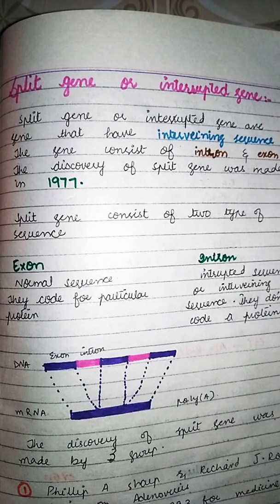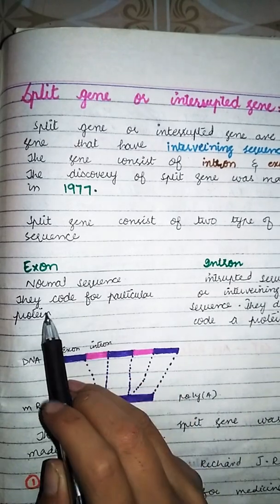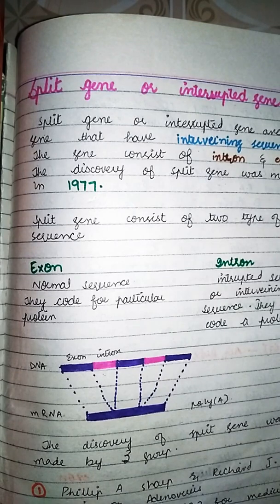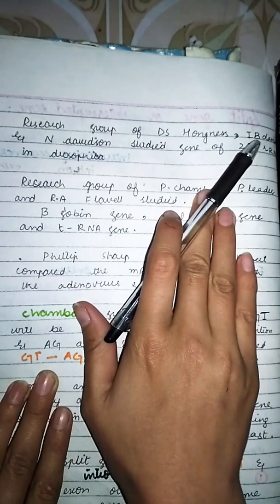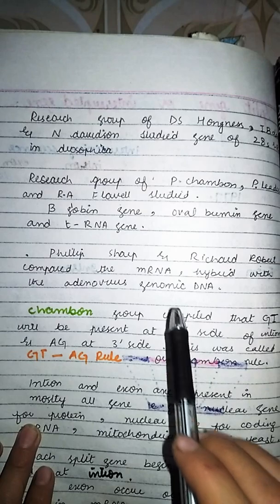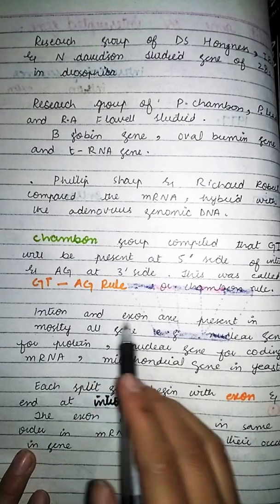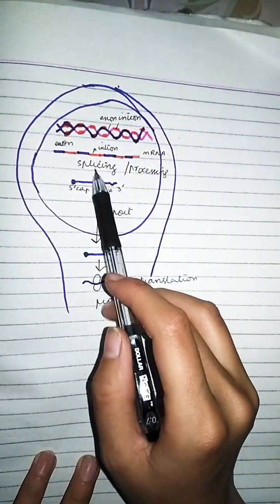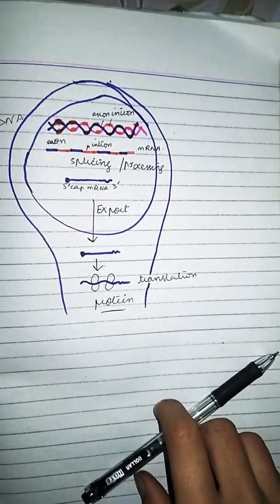Split gene or interrupted gene🔥..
split gene or interrupted gene that have intervening sequence the gene consists of intron and exon is on the discovery of split gene was made in 1977 split gene consists of two types of sequence intervening sequence they don't code of protein and exon code a particular protein..